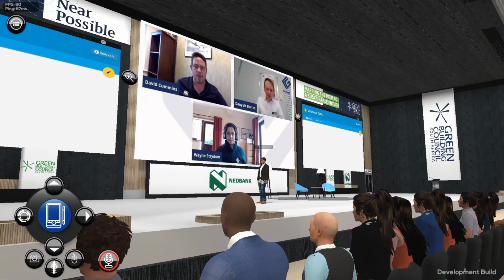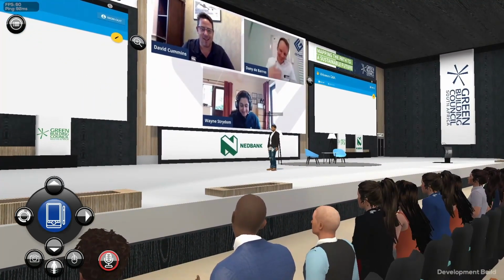05. Auditoriums and Breakout Rooms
Please use this video to learn how to navigate and use the Auditoriums and Breakout Rooms.